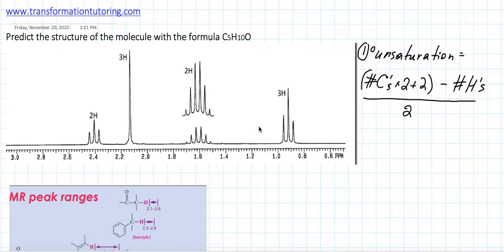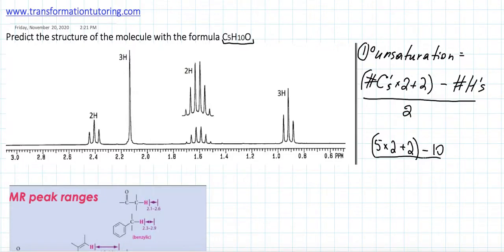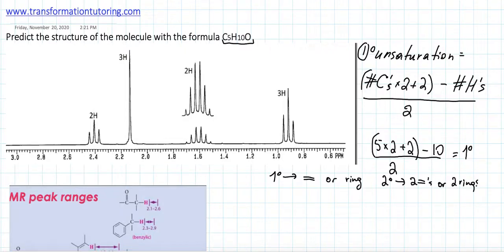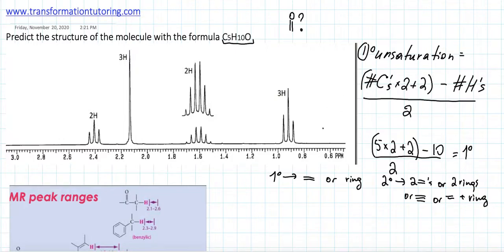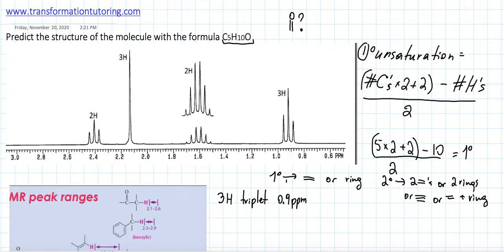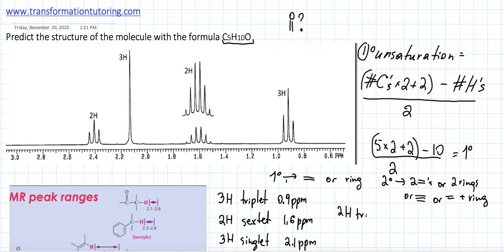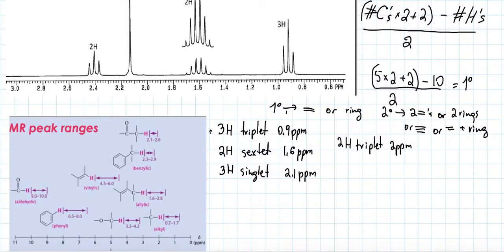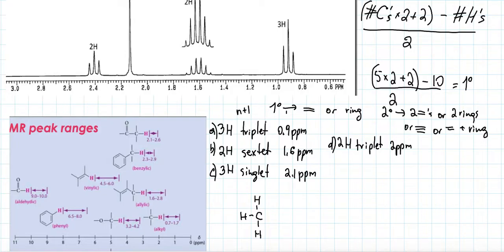NMR Spectroscopy Practice/ Learn To Predict The Structure Based on HNMR graph? (with example)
Predict the structure of C5H10O based on the following HNMR graph.
1. Calculate degrees of unsaturation. 1 degree means either a double bond or a ring.
2. Write out all the signals you see in the graph with their splitting and ppm shift.
3. Go signal by signal and look at the splitting to figure out the number of neighboring hydrogens and look at ppm to see what each group is next to.

P.S. Sorry for D, I meant to write 2.4 ppm!
For more organic chemistry help and organic chemistry tutoring, please visit